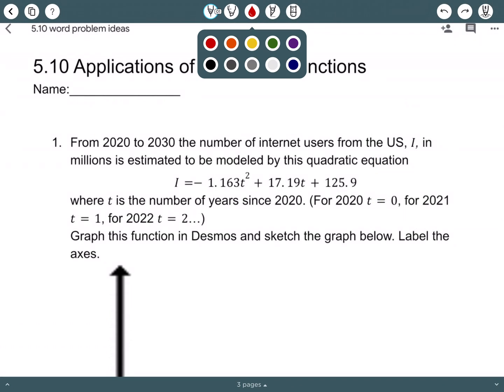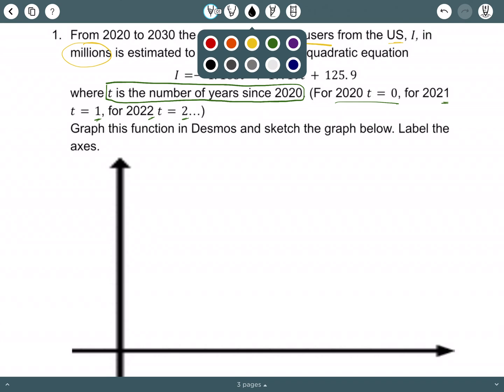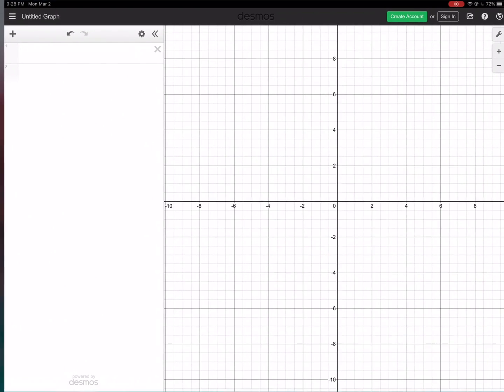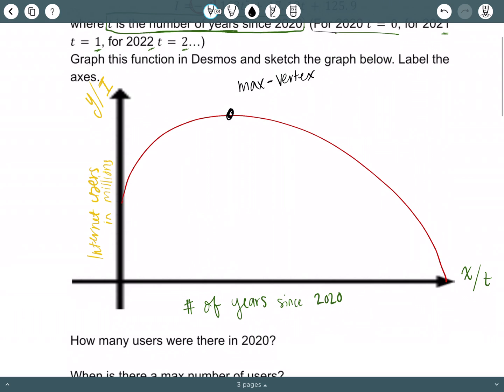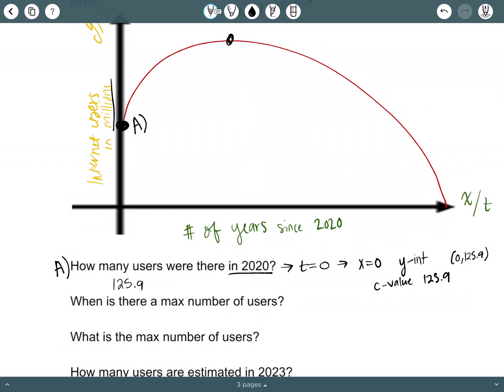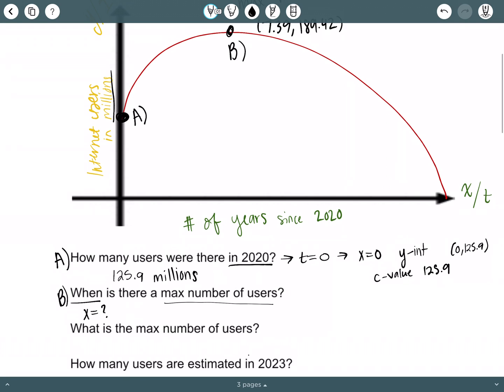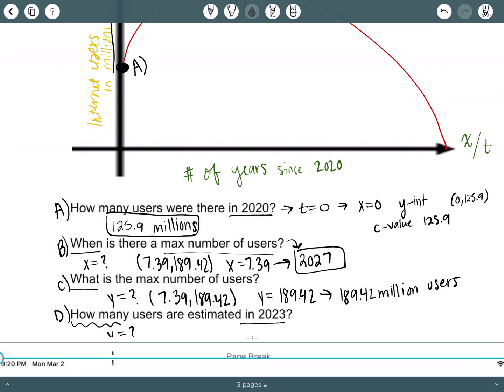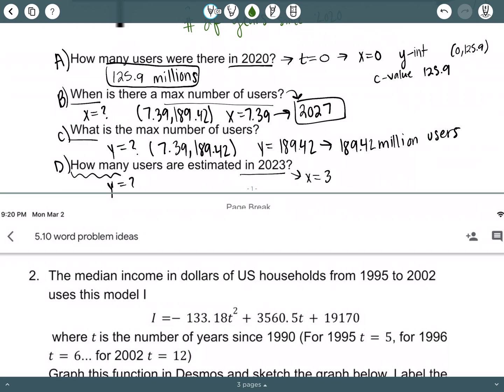Applications of quadratic equations using a graphing calculator (maximum)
Using Desmos graphing calculator to identify vertex, y-intercept, and an ordered pair from a given quadratic equation.